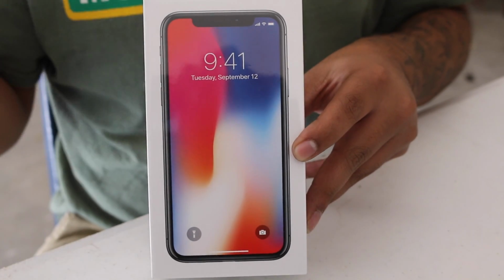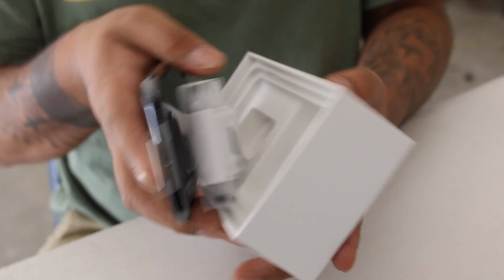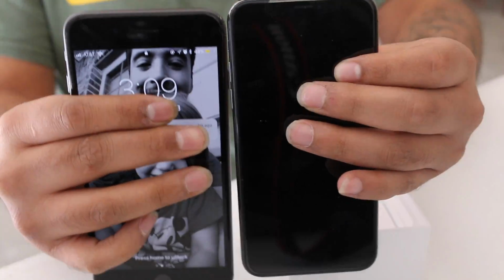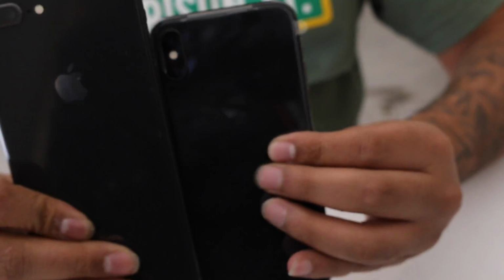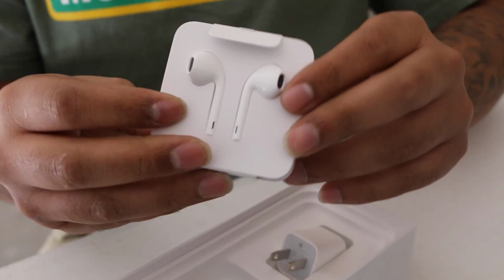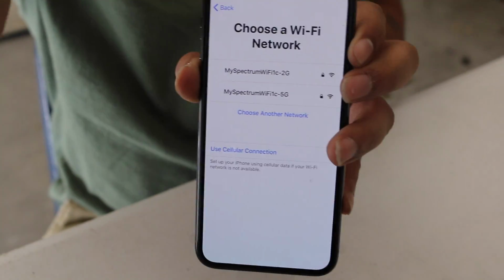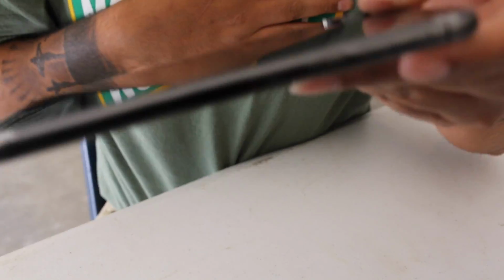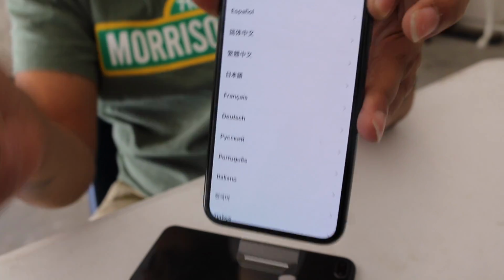iphone X unboxing first impressions